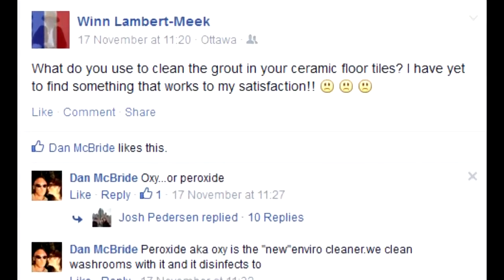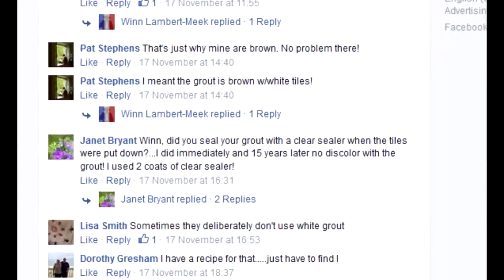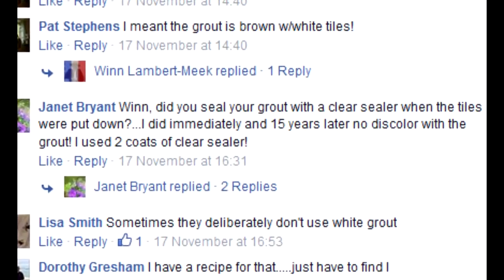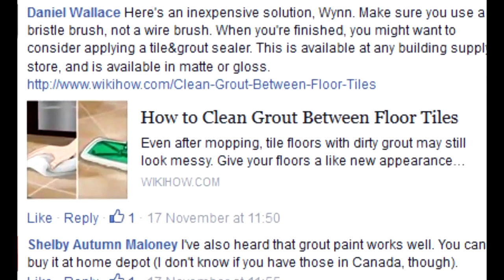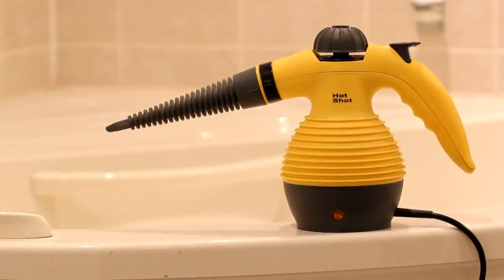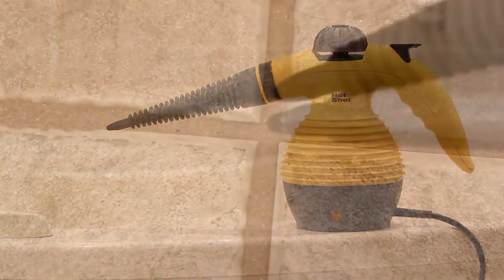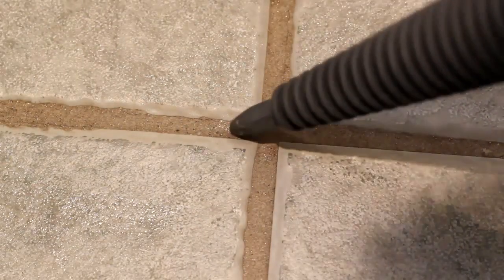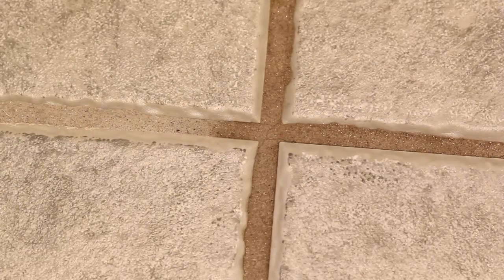Grout Sealer Cleaning Tips - Gardenfrontier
Grout Sealer Cleaning Tips and All About Grout Types and Maintenance